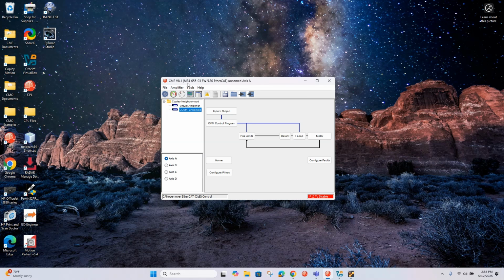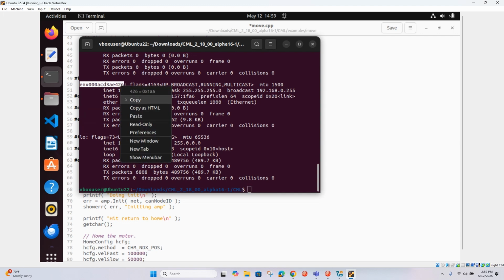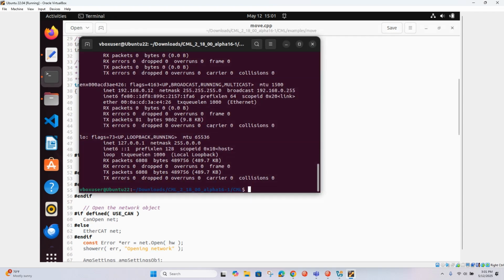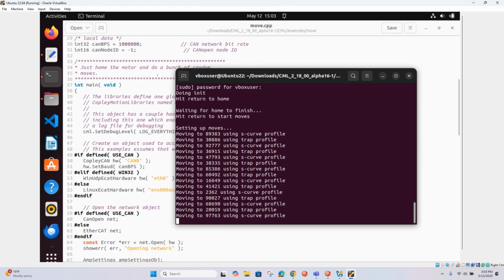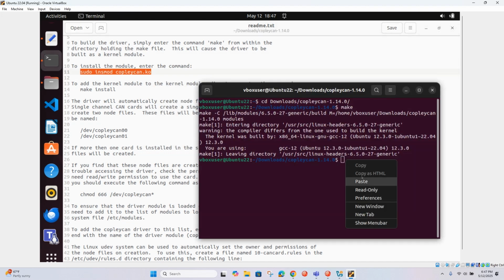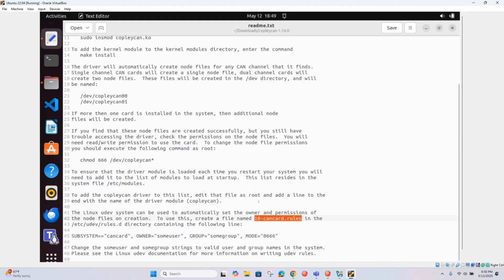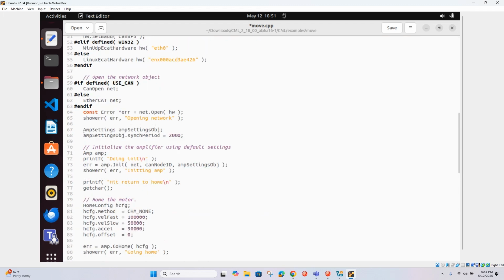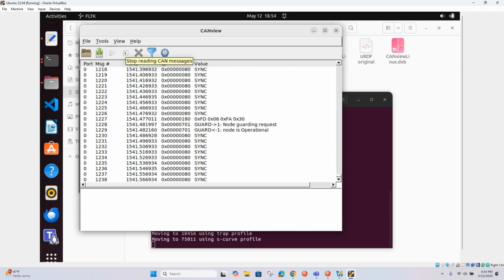Install and Run CML Software on Linux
The following video details how to install and run the C++ Copley Motion Library (CML) on a Linux Ubuntu 22.04 operating system. The steps for installing the Copley CAN card drivers are also covered in this video. Both EtherCAT and CAN network types are tested via the Move example.